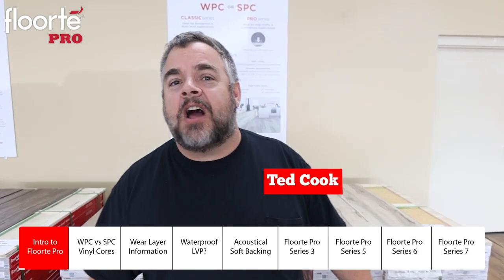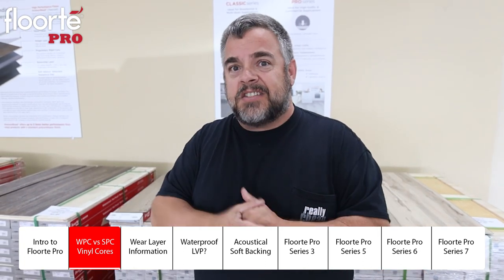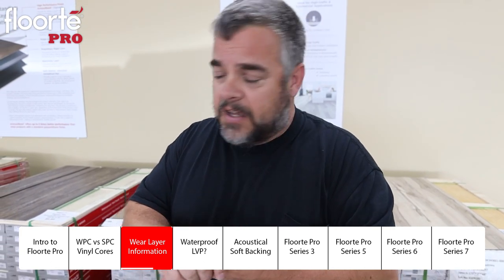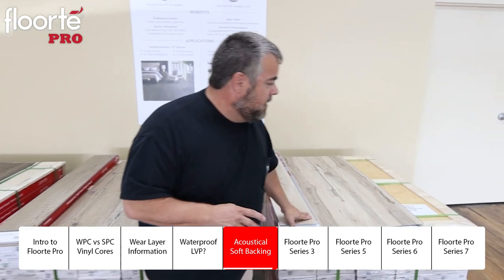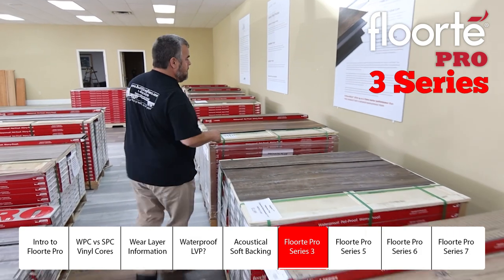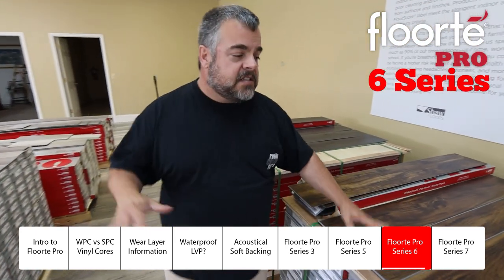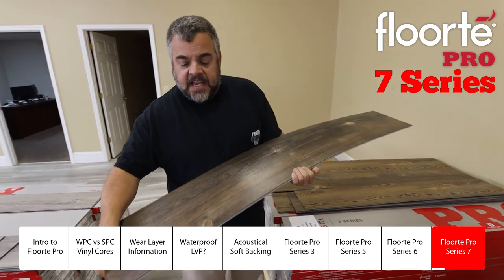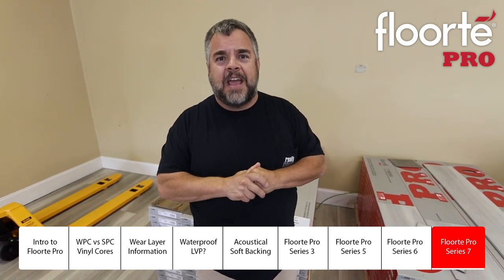Shaw Floorte Pro Luxury Vinyl Plank Gallery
We break down what Shaw has done with their Floorte Pro luxury vinyl plank in this video. Ted Cook describes the features of wear layers, overall plank thickness, wear layer composition, embossed in register, and what waterproof LVP actually means. We are excited to show off and really dig into what makes luxury vinyl products well... good... or bad!

Pricing has changed significantly since the recording of this video. Global and local changes to the flooring business have caused these changes. Find accurate pricing on our website.

Ted Cook is covering the 3 Series, 5 Series, 6 Series, and 7 Series in our Floorte Pro gallery.

Browse our current deals on the Floorte Pro 7 series

Ted talks about picking the right features for your floor to last longer and how to judge the value of certain features. If you aren't putting Floorte Pro into a room that isn't high traffic, then you don't need the Platinum ScufResist (Aluminum Oxide) wear layer finish on your vinyl plank. If you have any questions please post them below.